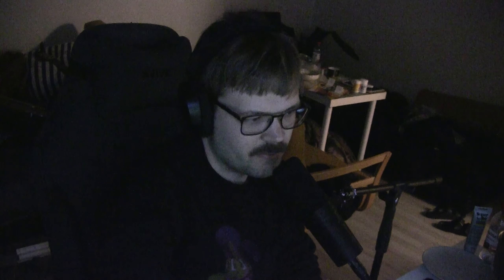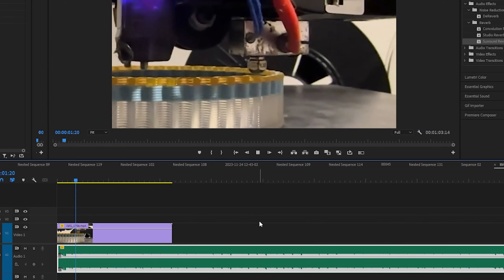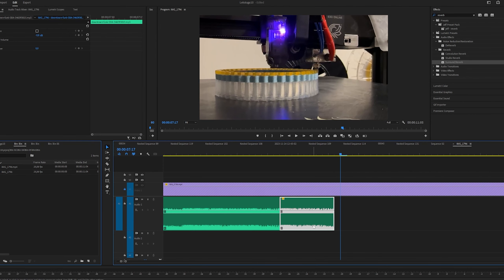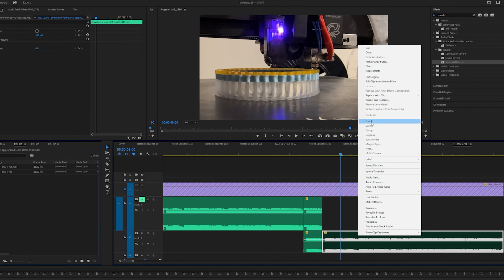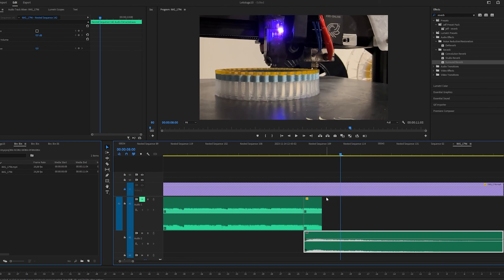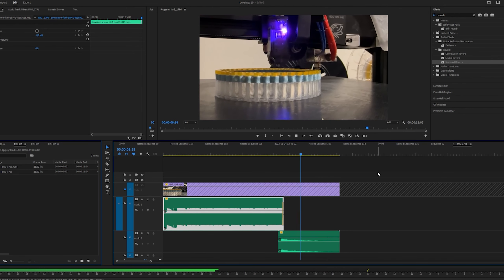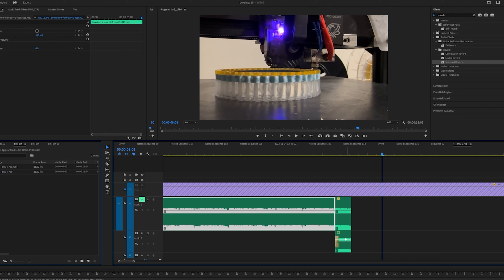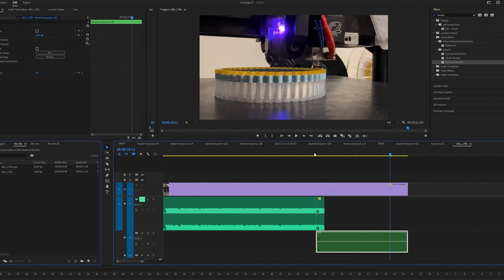End a clip with reverb in Premiere Pro (quick and easy)